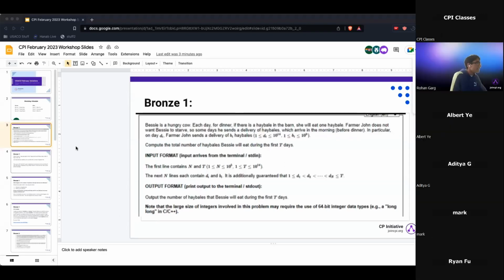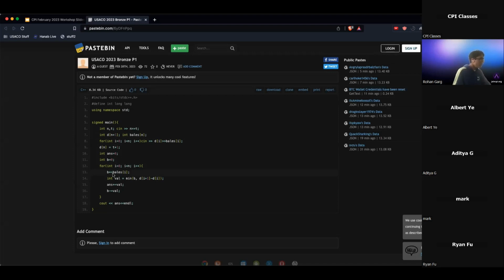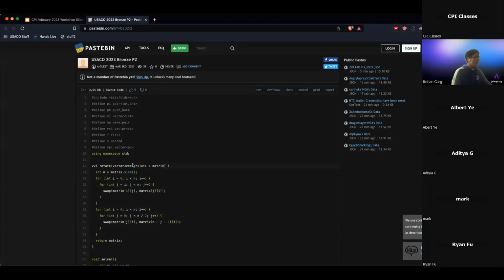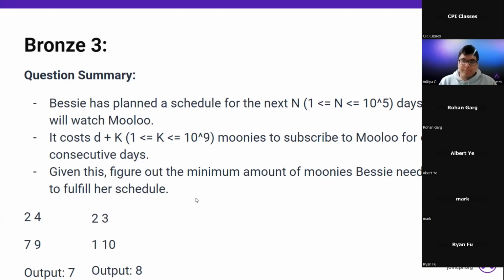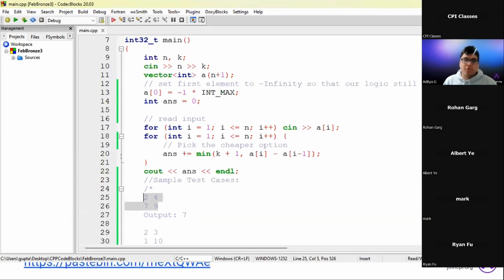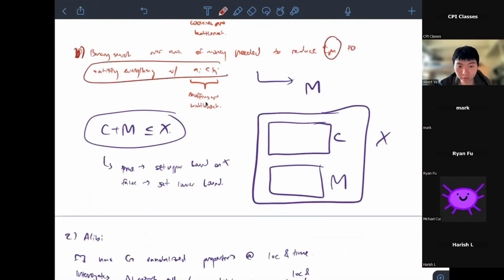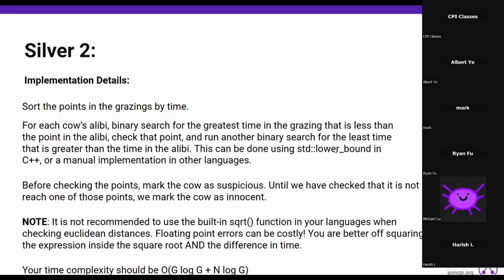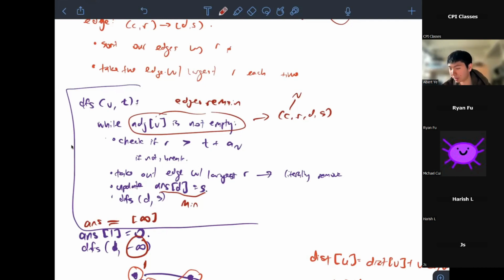CPI Workshop: 2023 USACO February Bronze & Silver Contest Solutions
Having trouble understanding the USACO Bronze and Silver February solutions? Find the recording for the first half of the CPI Workshop, live from March 4, 2023.

Hosted by Ryan Chou
Presenters: Ryan Chou, Rohan Garg, Aditya Gupta, Chongtian Ma, Albert Ye